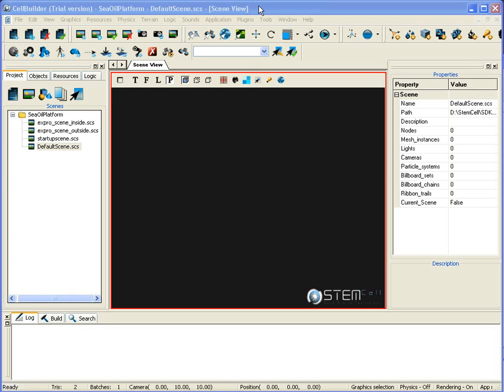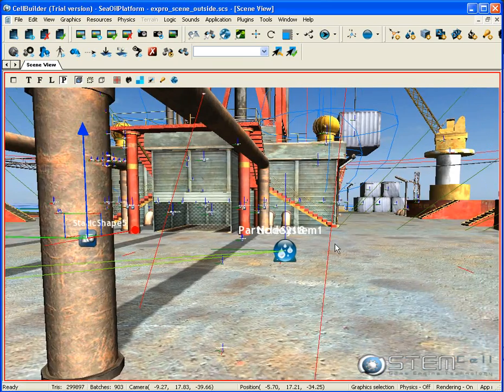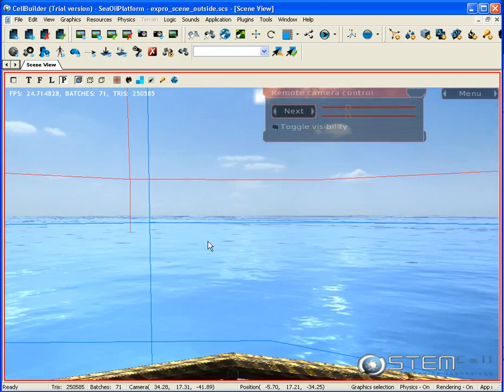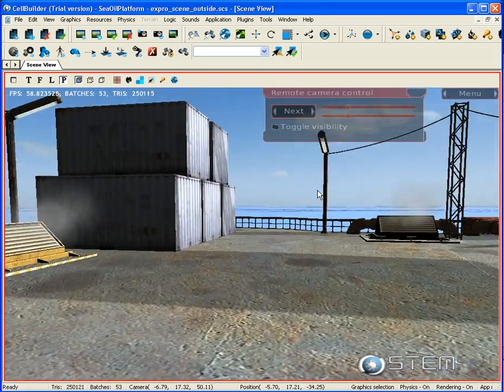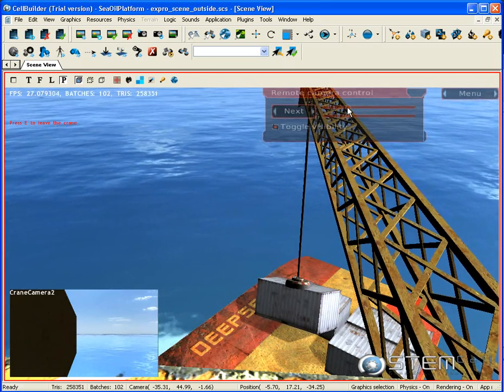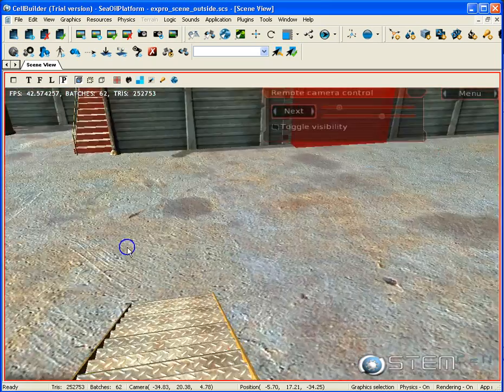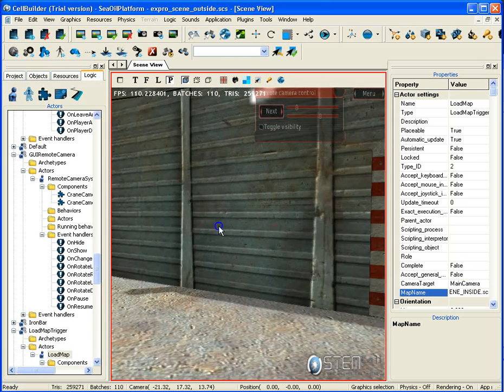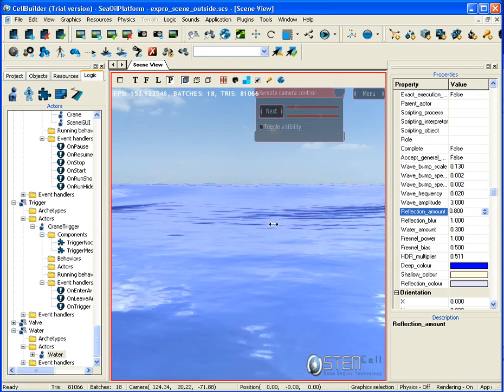StemCell Game Engine - Oil Platform project Outside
talks about the outside environment for the Oil Plaform demo